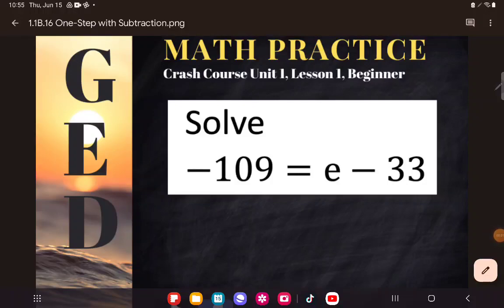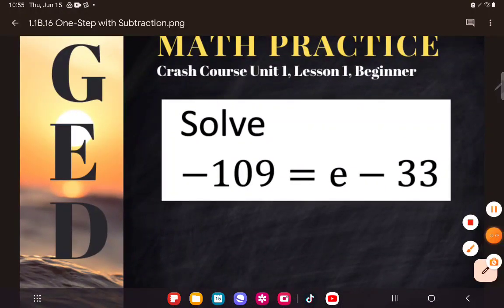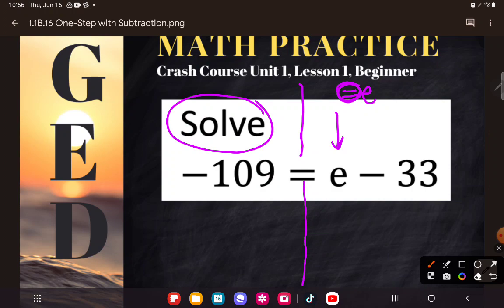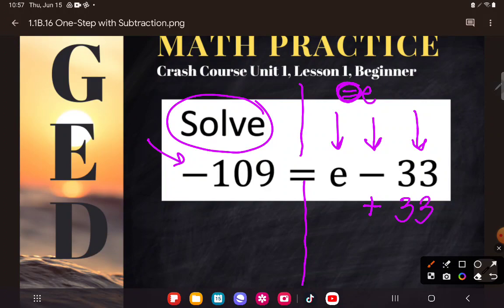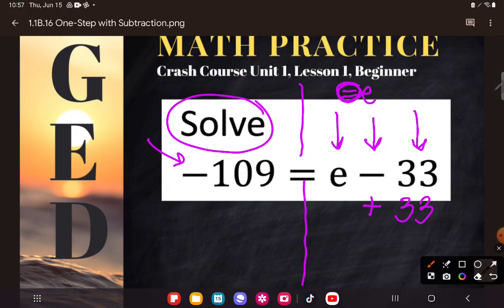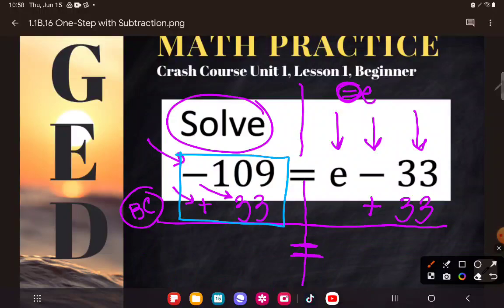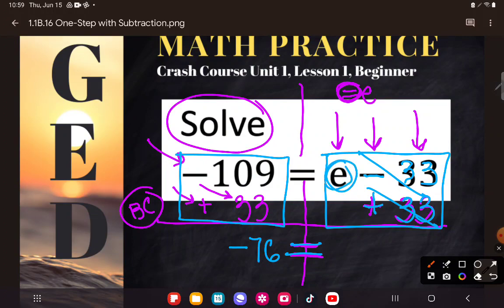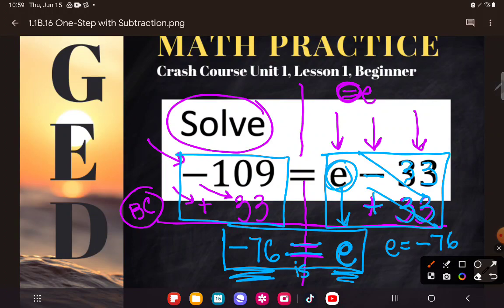GED® Math Prep: One-Step with Subtraction (1.1, Bgn, #16)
Algebra Essentials, Lesson 1: Intro to Algebra, Beginner Practice, #16

Don't let the negative numbers scare you. All you have to understand here is the algebra-- how to solve this equation by isolating the variable--your GED® Testing Site approved calculator, the TI-30XS Multiview, can handle the rest.

[GED® is a registered trademark of the American Council on Education (ACE) and administered exclusively by GED Testing Service LLC under license. This material [or content] is not endorsed or approved by ACE or GED Testing Service.]